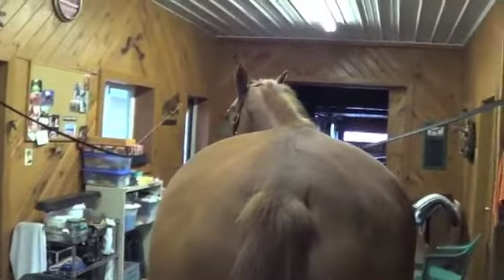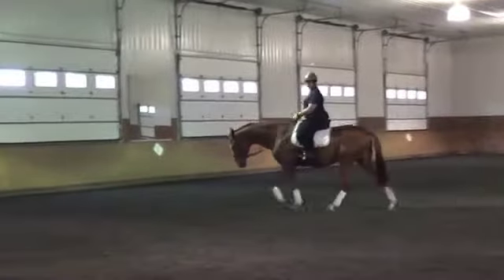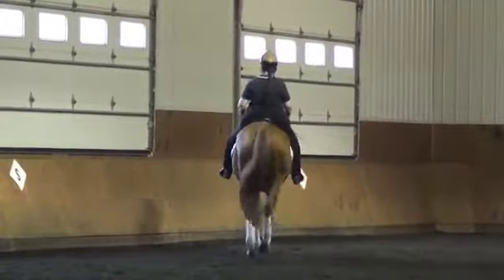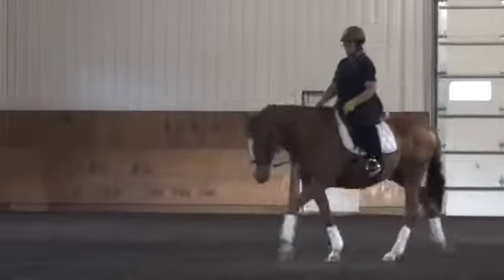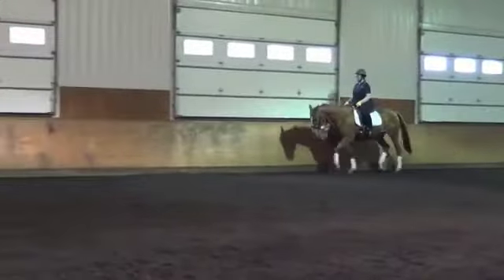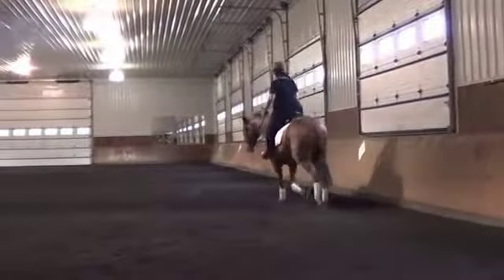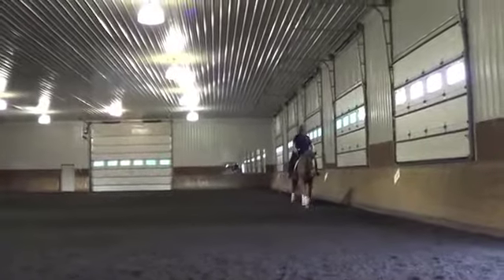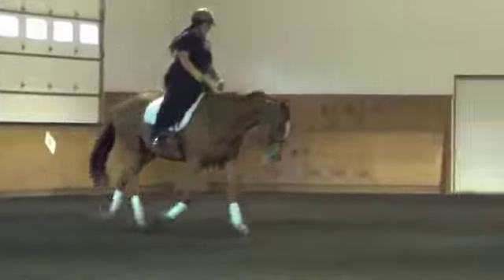Kathrine and Kip Submission 2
Will Faerber from Art 2 Ride discusses the video sent in by Katherine and makes suggestions for further improvement.